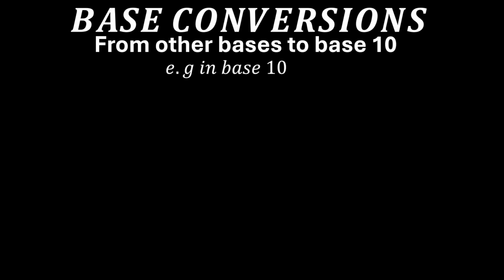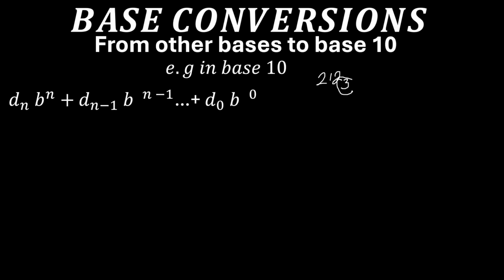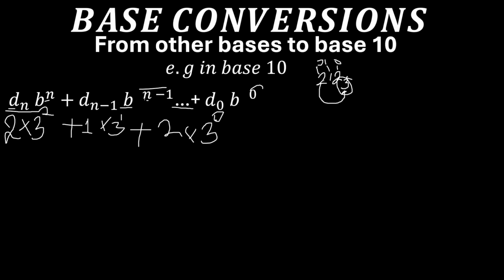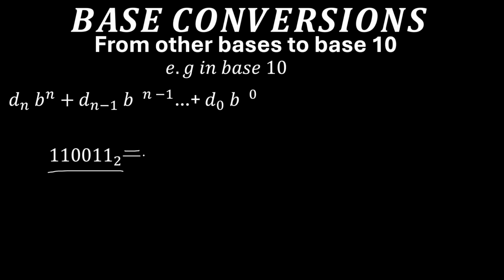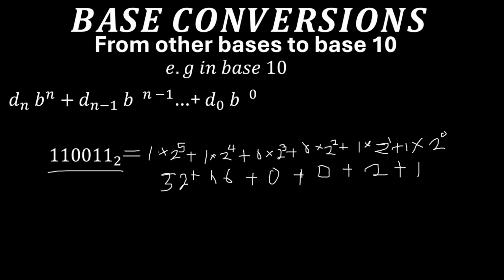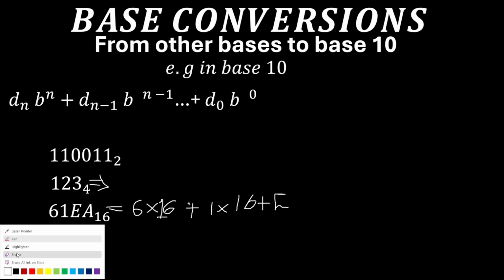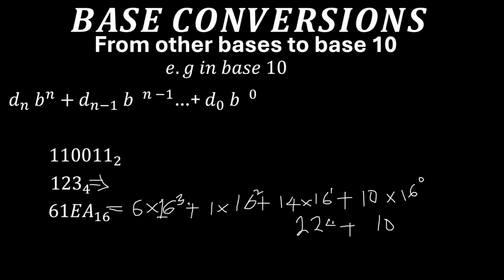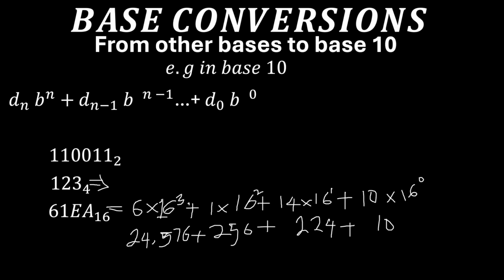Conversion to base 10 | number bases | mathematcis | math | number system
Learn Conversion to Base 10 (Decimal Number System) step by step in a simple and easy way. In this video, you’ll understand how to convert numbers from Binary, Octal, and Hexadecimal to Base 10 using clear rules and solved examples. This lesson is perfect for students, beginners, and computer science learners preparing for exams or building strong fundamentals in number systems.

✔ Easy explanation
✔ Exam-oriented
✔ Beginner friendly